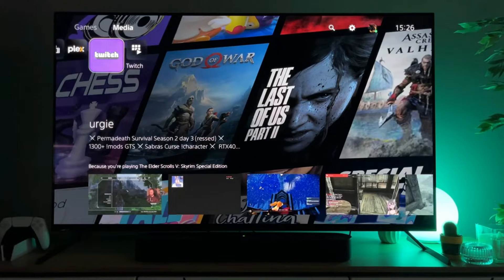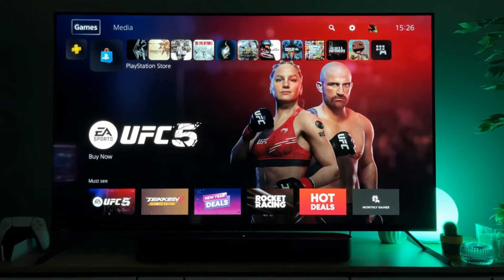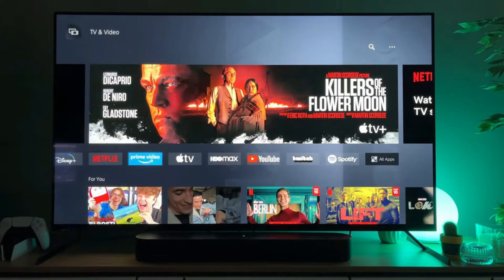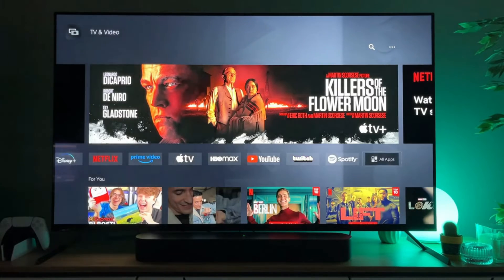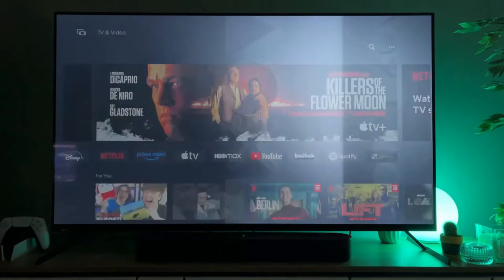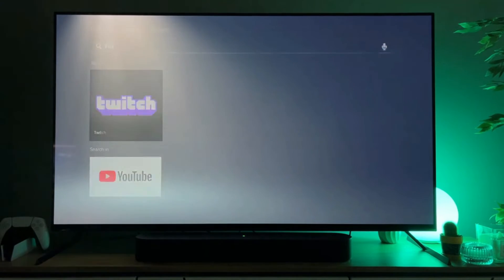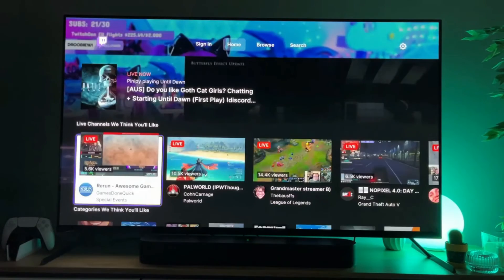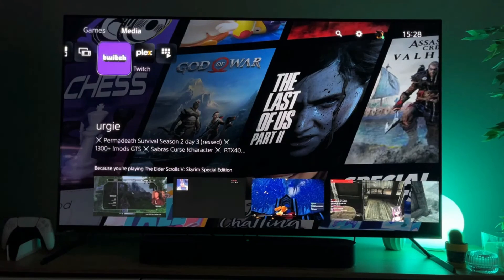How to Download Twitch to PS5 - Full Guide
Wondering how to download, install and stream Twitch on your PS5 console? In this step by step tutorial I'll show you an easy way how to get Twitch app to a PlayStation 5. Follow the steps to learn how to get and use Twitch on PS5.